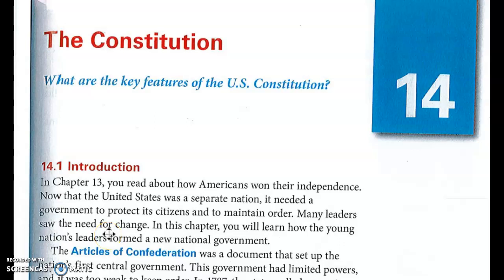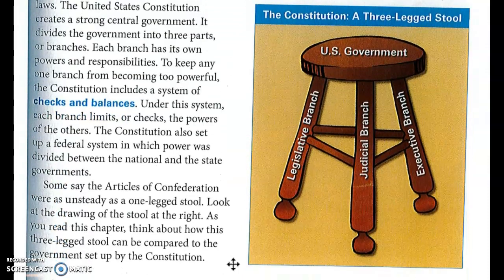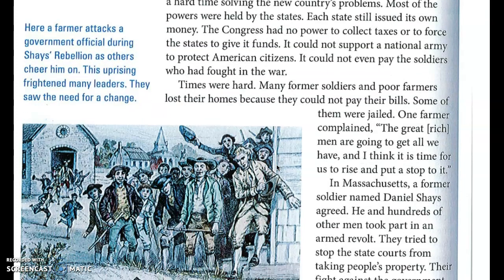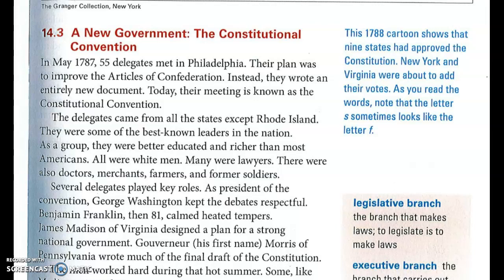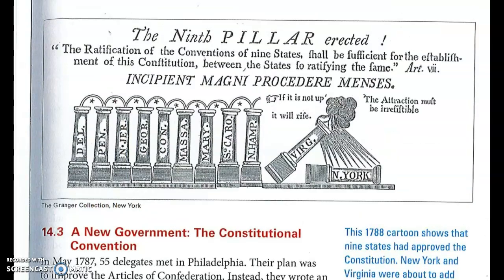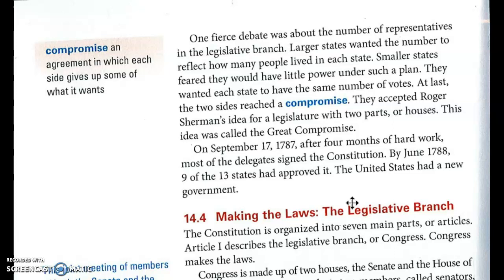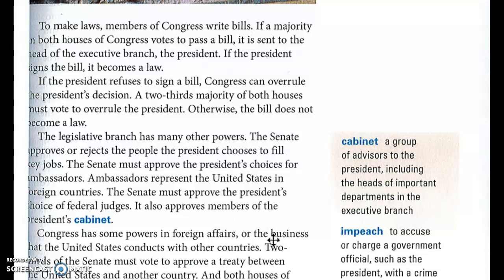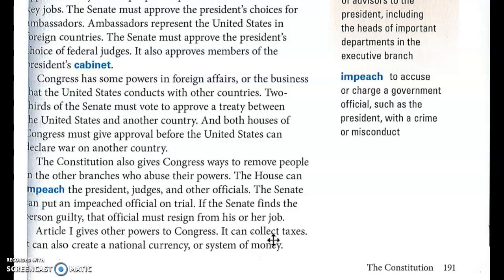Chapter 14 Part 1